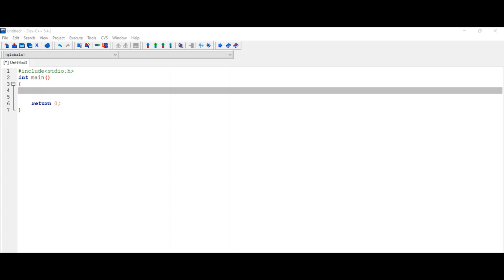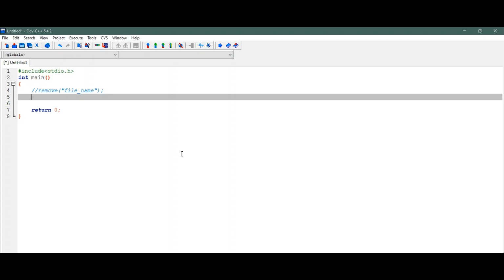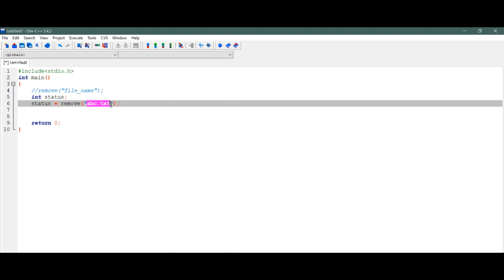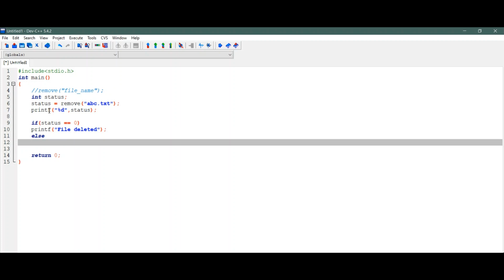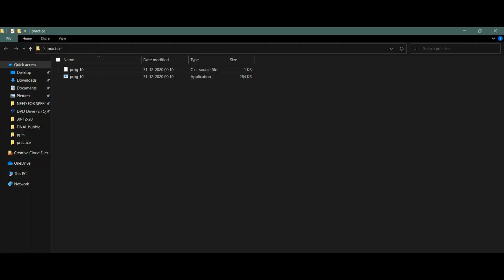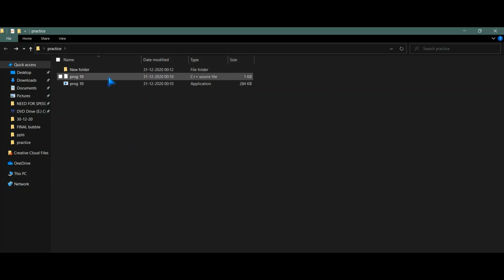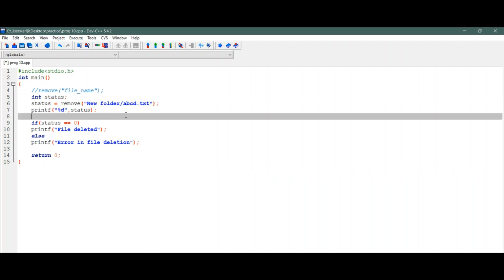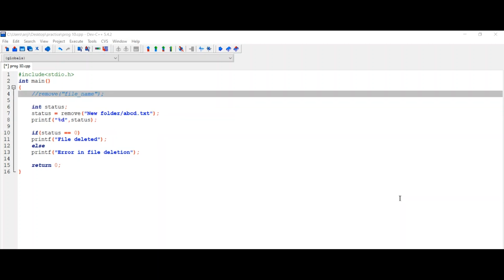INTRODUCTION TO FILE HANDELLING IN C ( part 10 ) | remove()